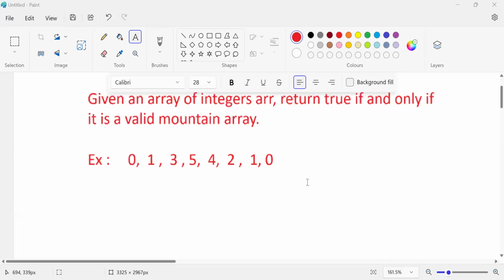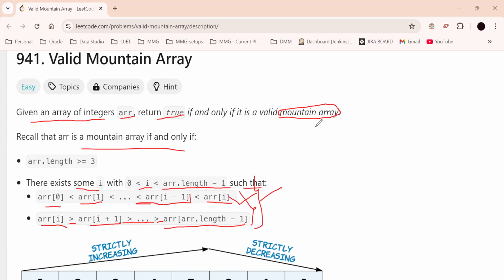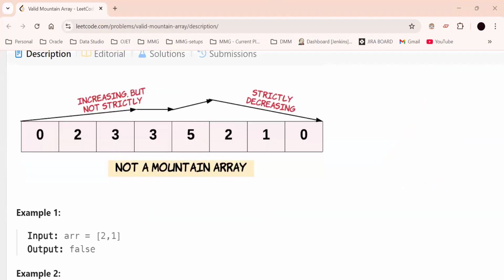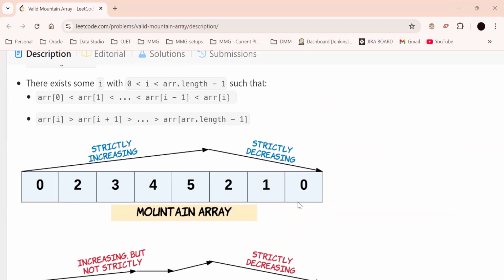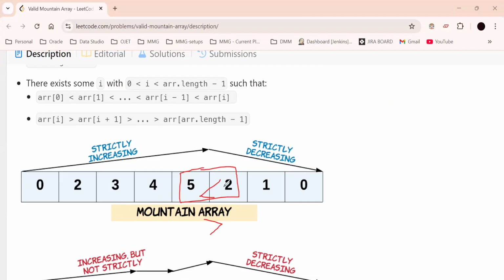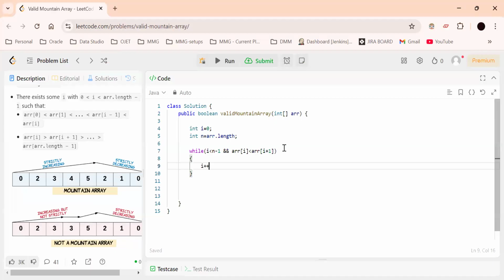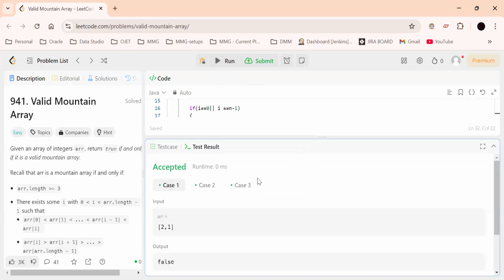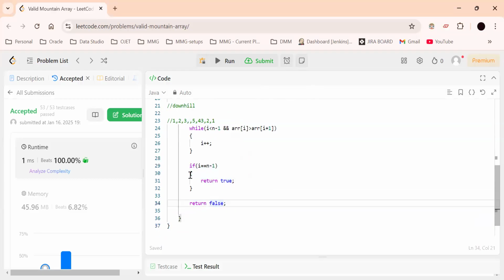Valid Mountain Array | DSA Coding Interview Problem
Learn how to check whether an array forms a valid mountain array using an efficient DSA approach. A common Array problem for coding interviews and MNC placements.